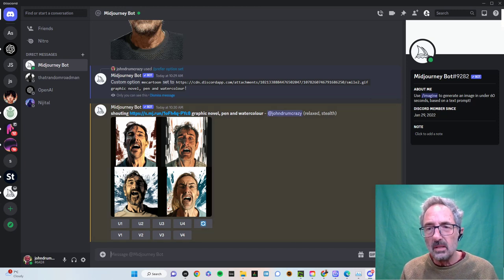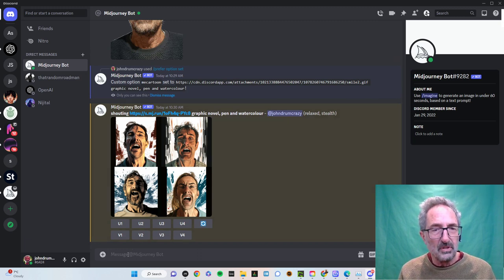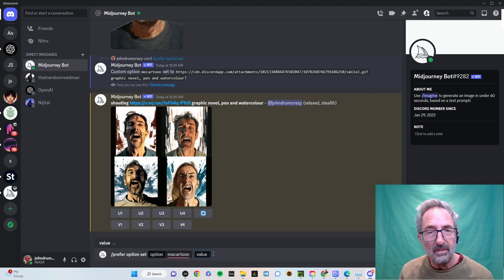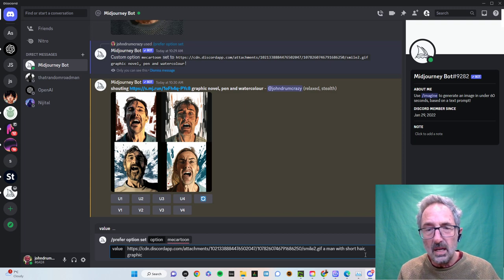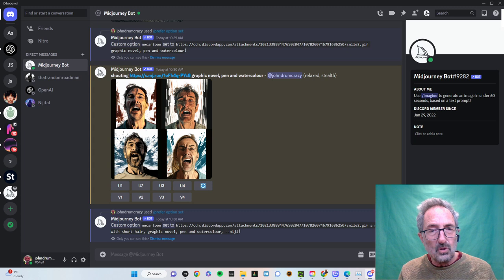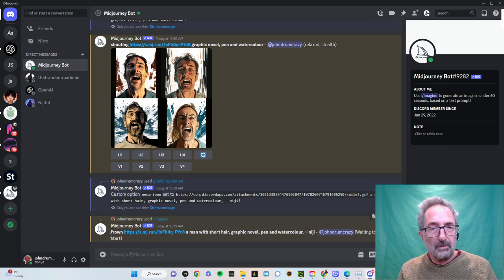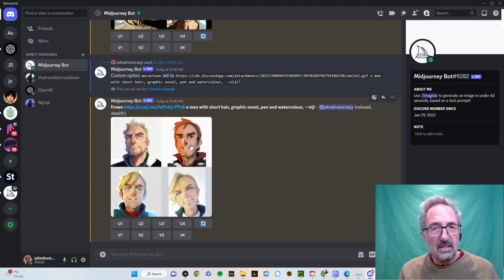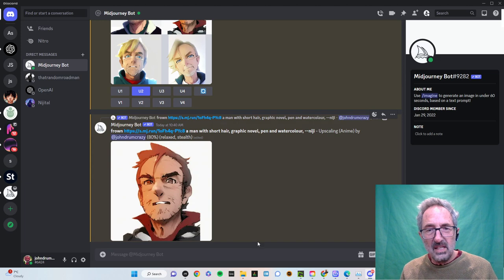Midjourney tutorial on setting up a character name.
Supporting my tutorial articles on Medium